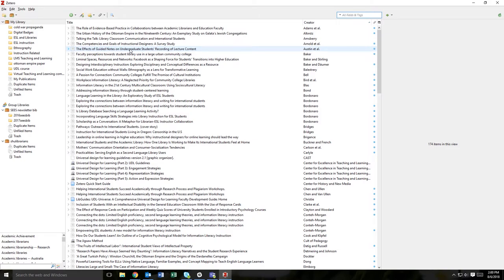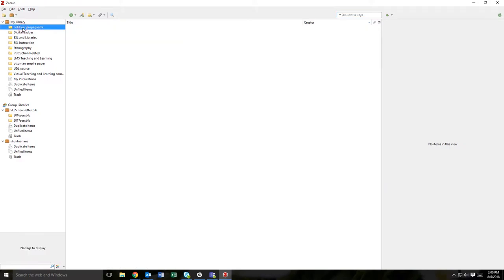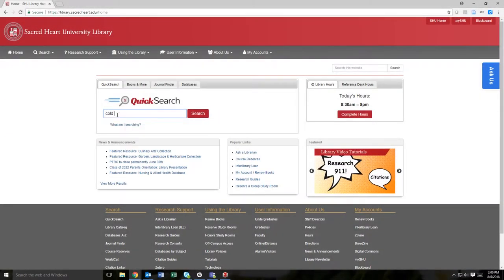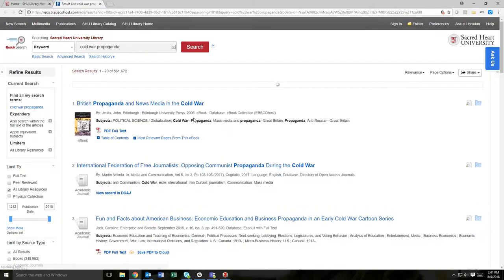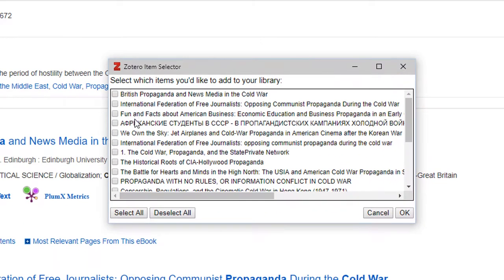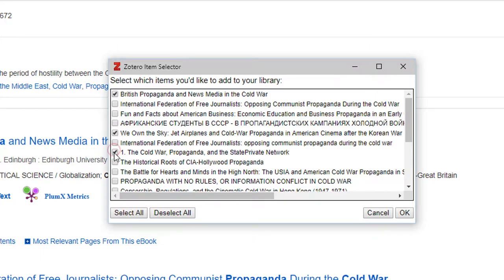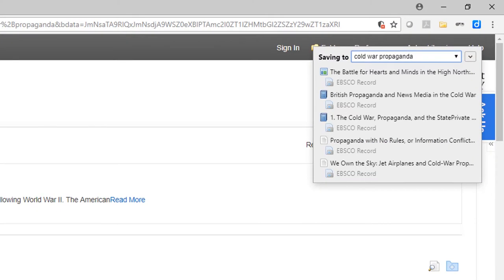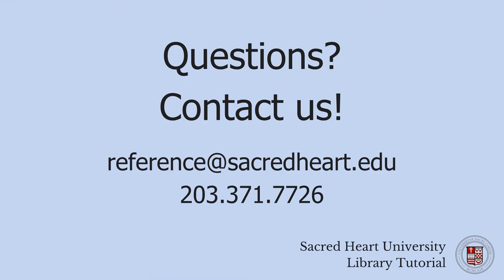Zotero: Adding from a Results List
In this short video, you will learn how to quickly add multiple items to your Zotero library from the results list of a database search.